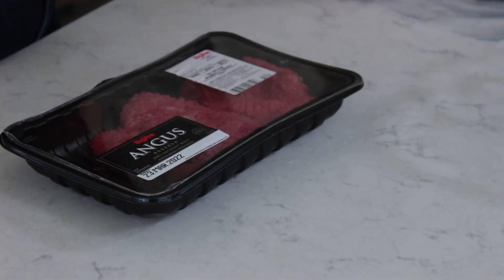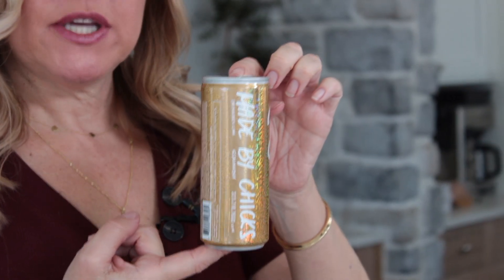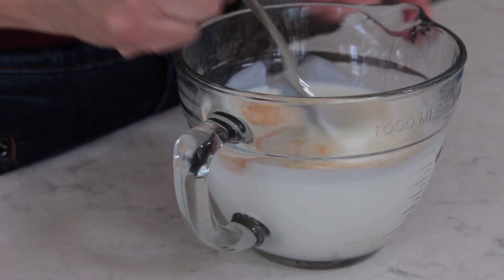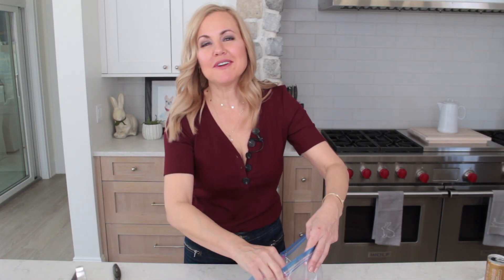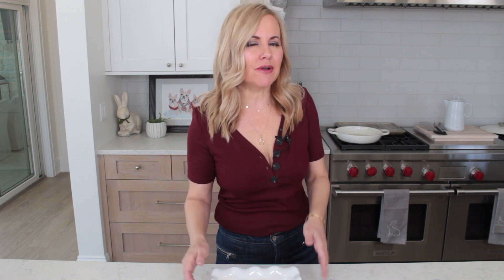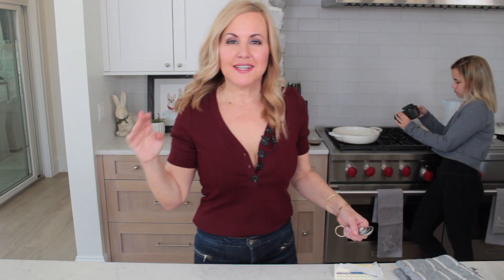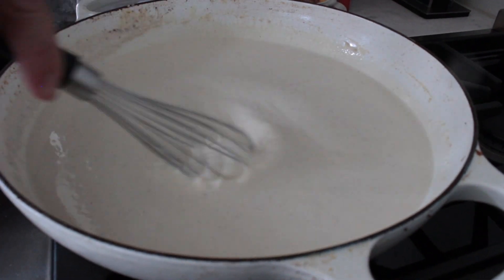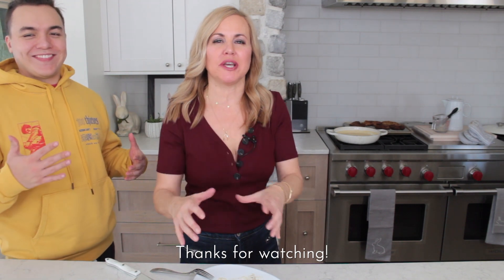How to Make The Perfect Chicken Fried Steak & Gravy | Crème de la Crème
Get ready for this one, you guys...

We are heating up our frying oil for this one!! On the menu is a recipe requested by a long-time fan... they asked for the southern staple, Chicken Fried Steak!! Pair this dish with any veggie you can think of, or a heaping scoop-full of potatoes! (And invited us for it, okay??) I dumb this age-old recipe down to just a few simple steps, perfect for any weeknight dinner! And it is still just as good as you get from any local southern restaurant. Okay... we're being humble. It's better!! Hope you all enjoy!!